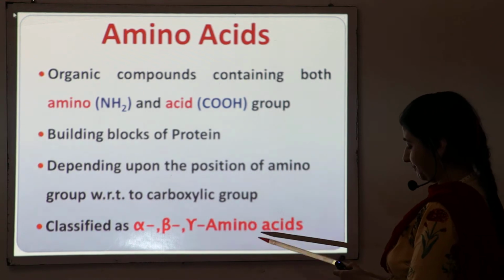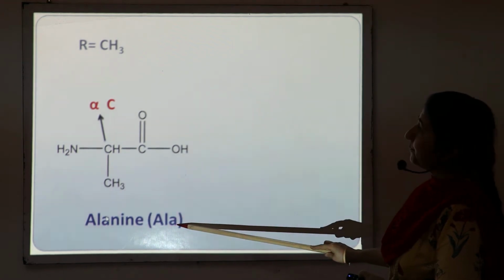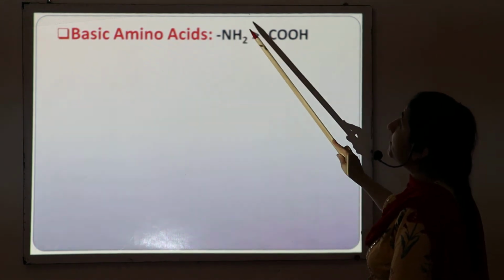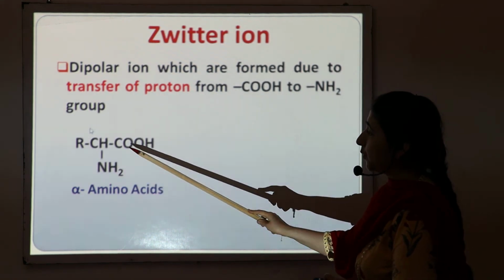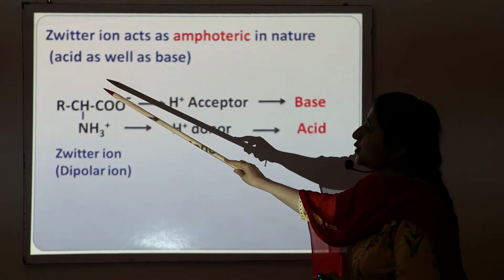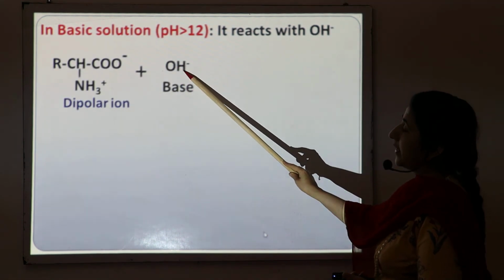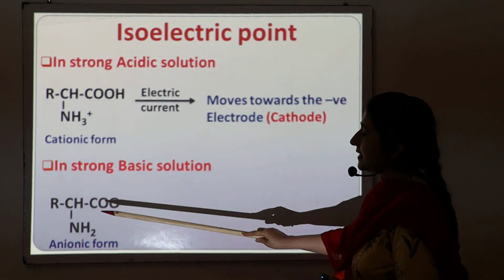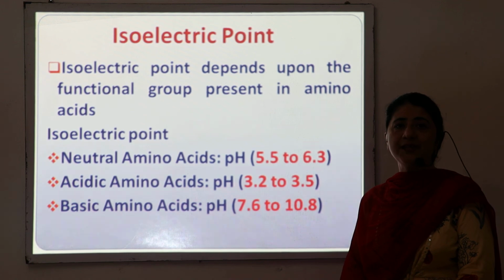Chemistry of Amino Acids (Biomolecules)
Description of classification, Zwitter ions, amphoteric nature of amino acids, isoelectric points by Dr Preet Jaggi